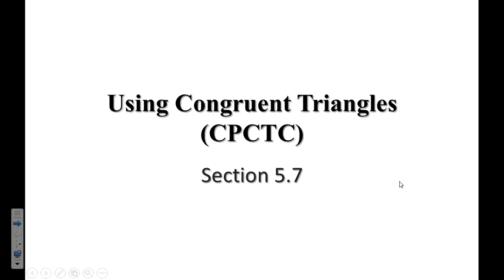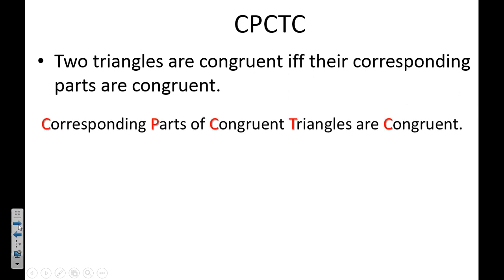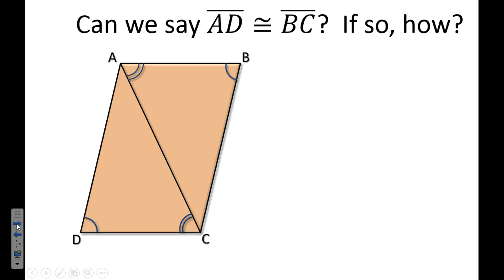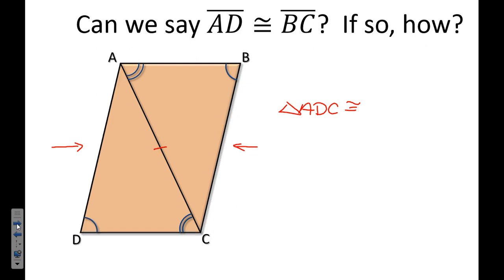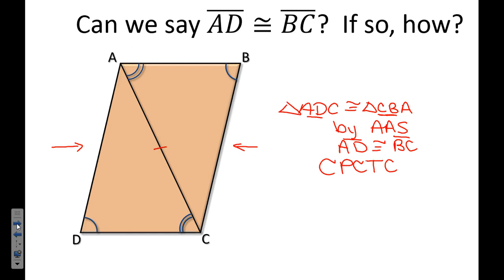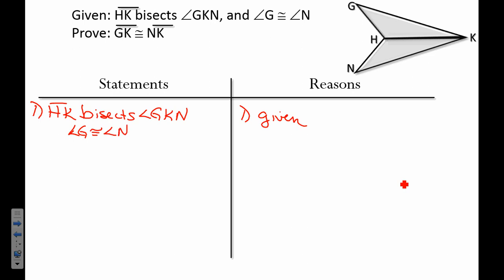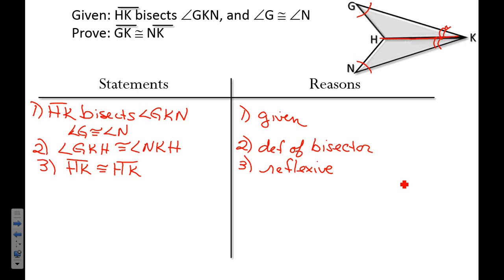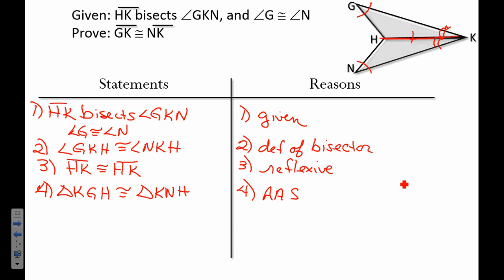CPCTC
Proving corresponding parts of congruent triangles are congruent